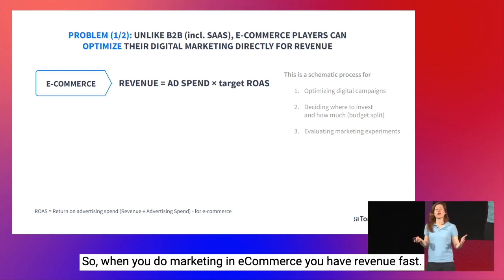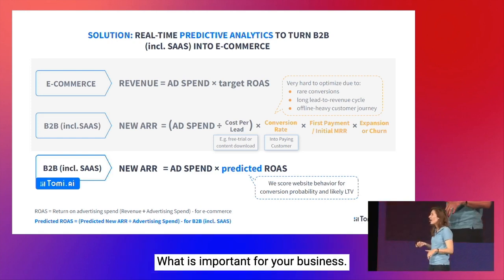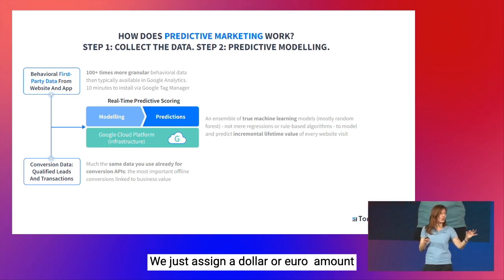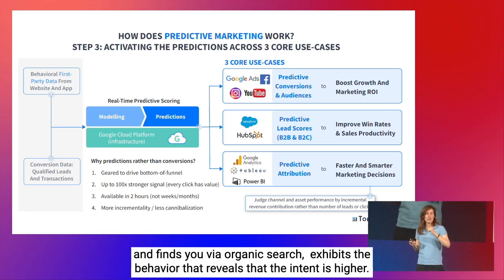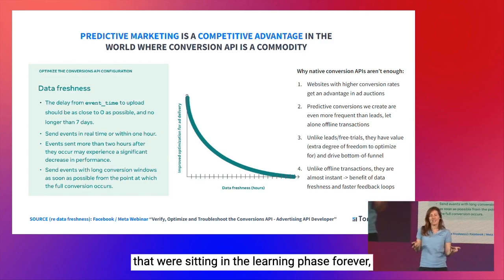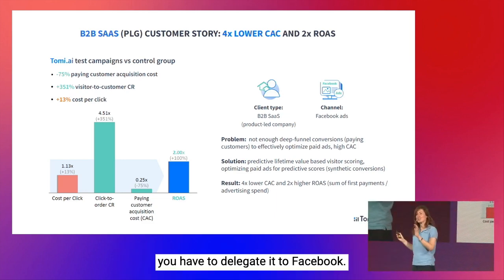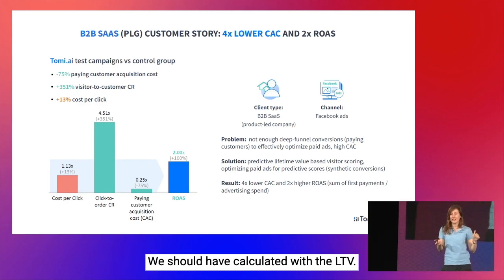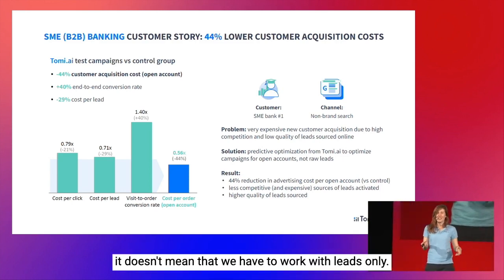Optimization for Deep-Funnel Outcomes in Long Sales-Cycle Businesses | DMEXCO 2022 | Olesya Akimenko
Curious to learn how Tomi.ai can help you maximize the impact of your performance?